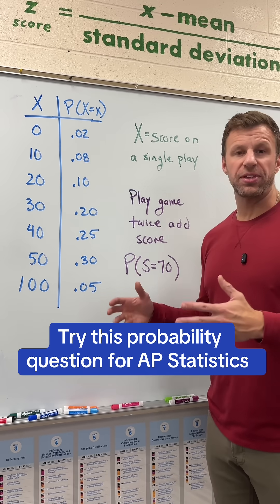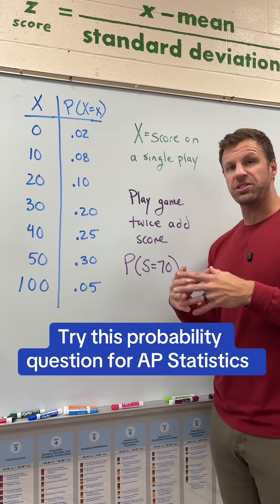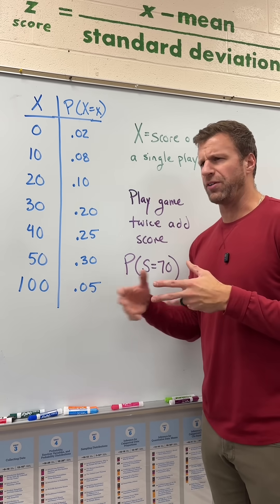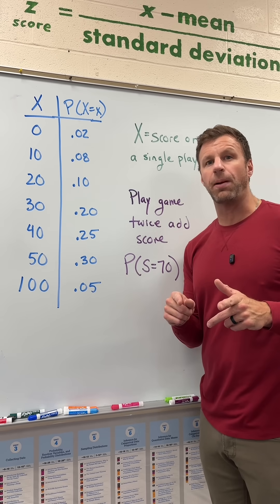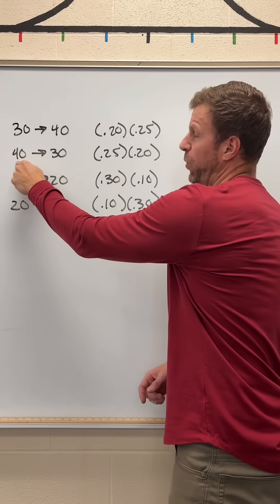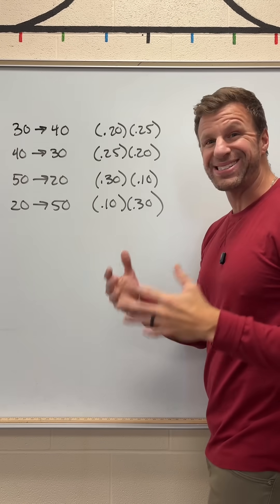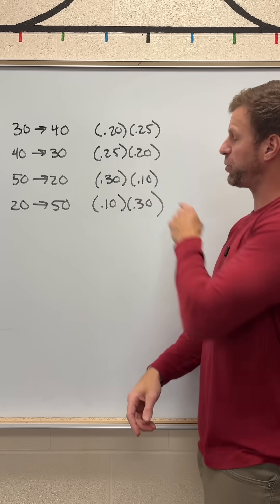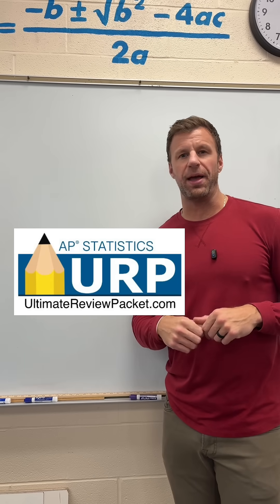Probability Review Question for apstats